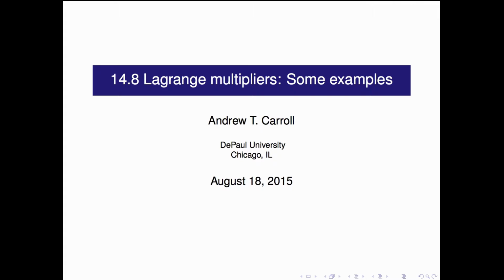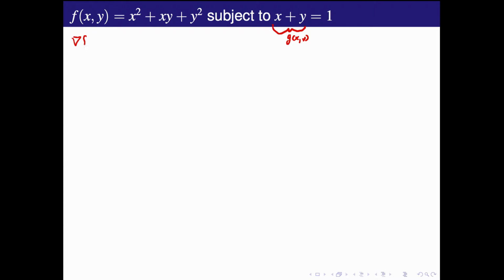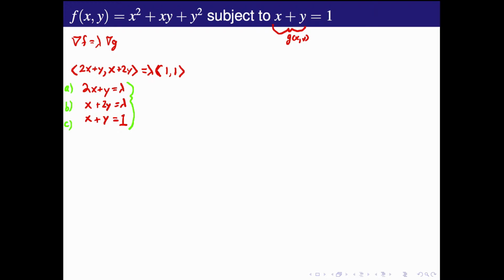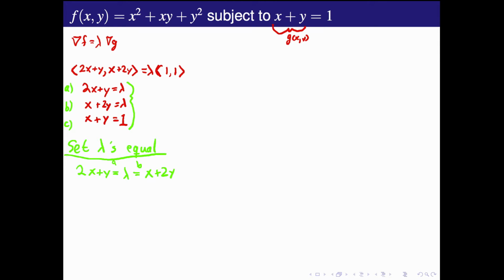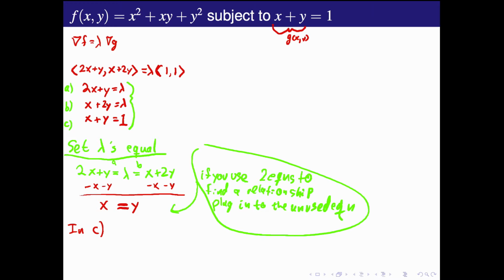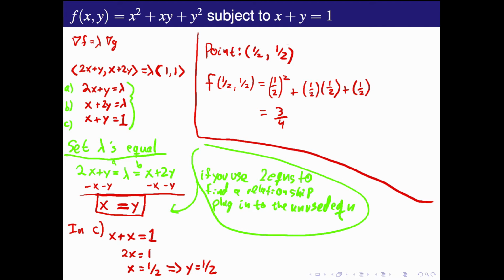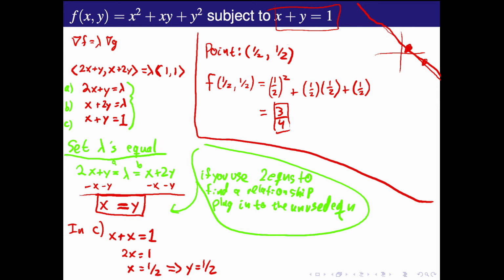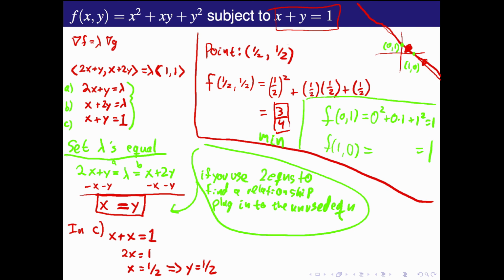Lagrange multipliers: Exercises 14.8.1